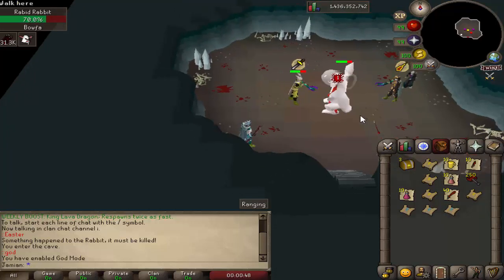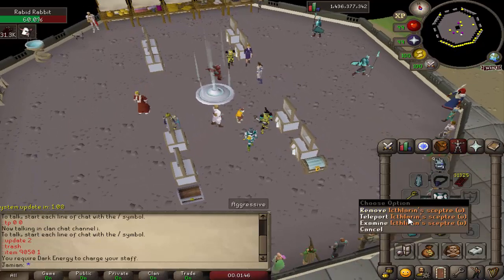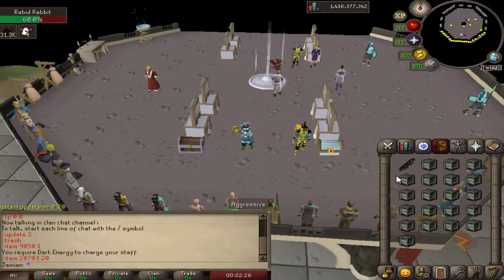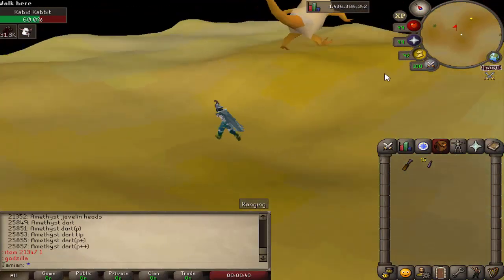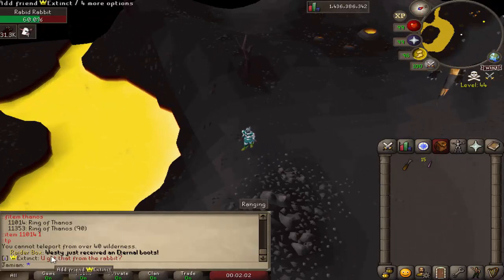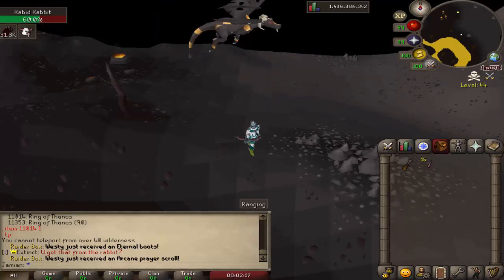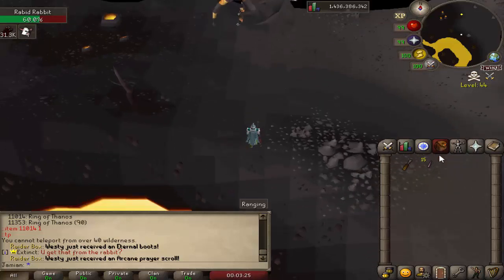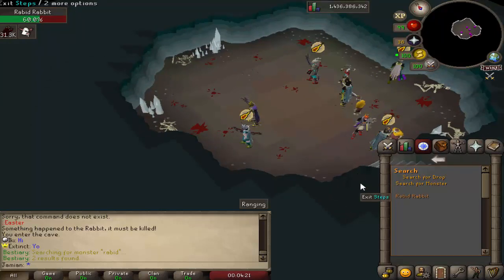[Revival II] Easter Event! 4/9/23